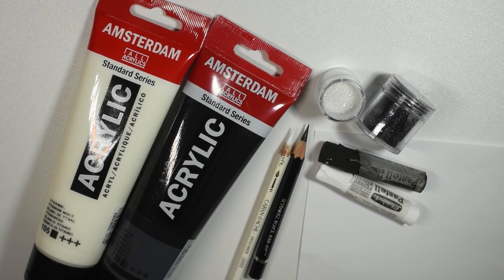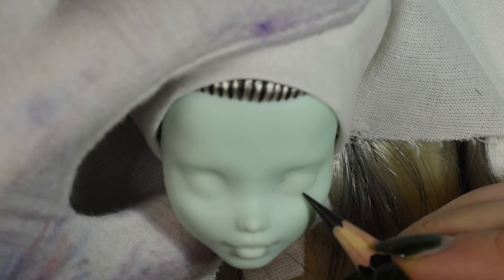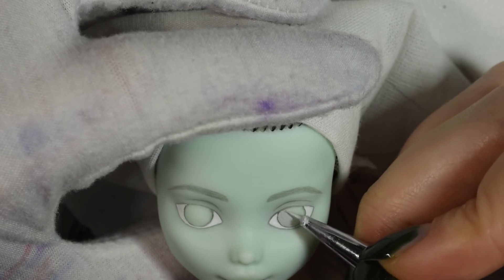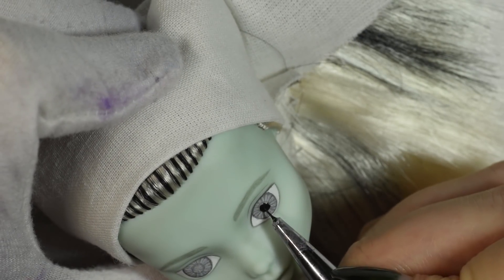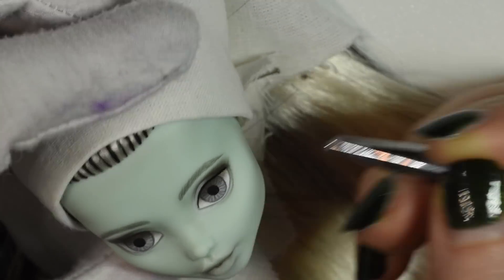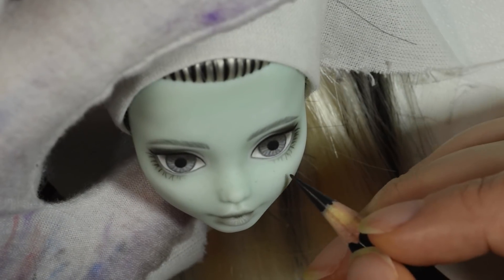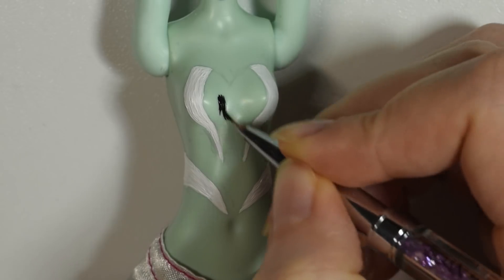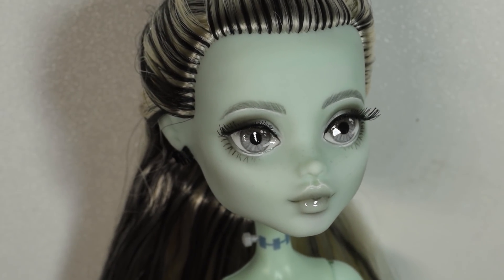Repainting Using Only Black and White Art Supplies - Doll Repaint Tutorial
Hi guys! Today's project is a repaint using only black and white art supplies :D Many of you requested for me to do a doll using only black/white and make a grey scaled doll, so that's what we're doing :D If you have any requests, leave them in the comments below ^^